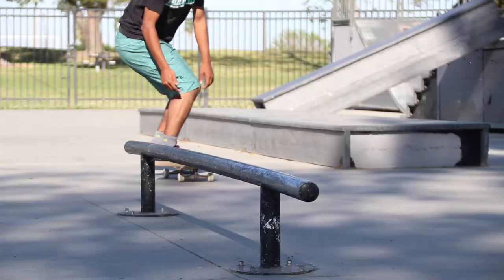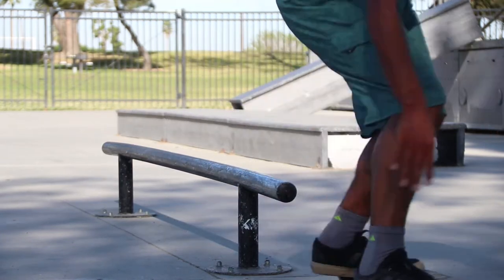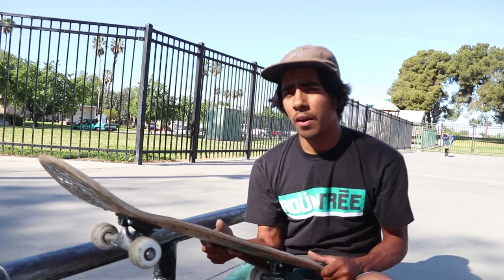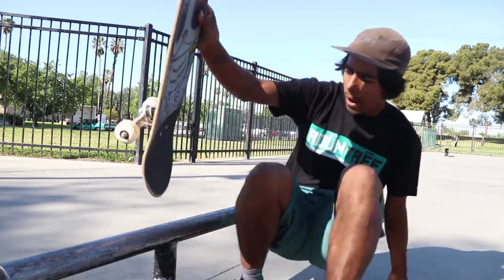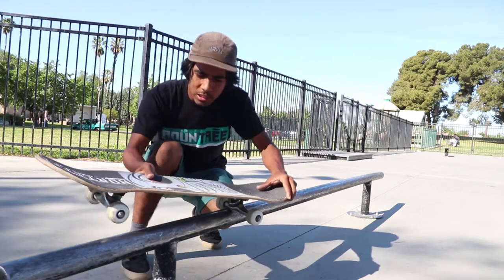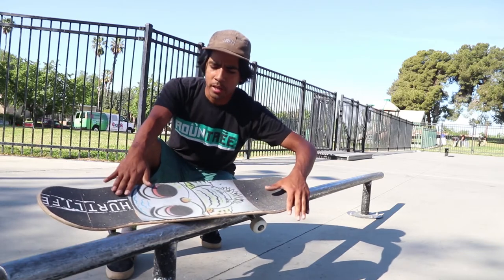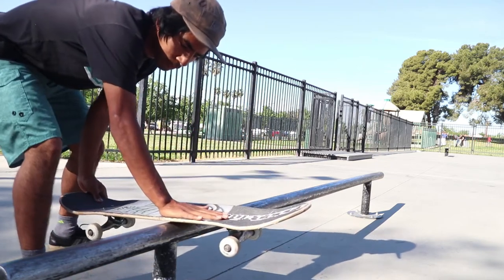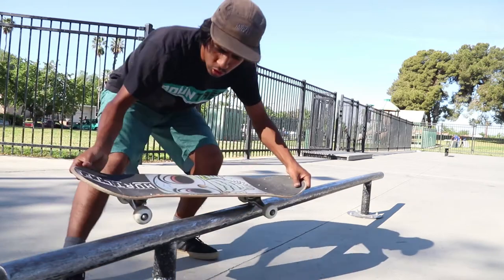How To Bs feeble to Bs Smith/Bs lip!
In this trick tip i do my best to explain how to do a bs feeble to bs smith and bs feeble to bs lip slide hope this helps you out enjoy.